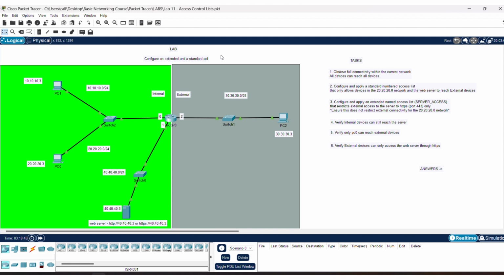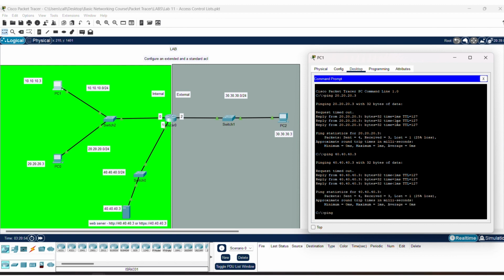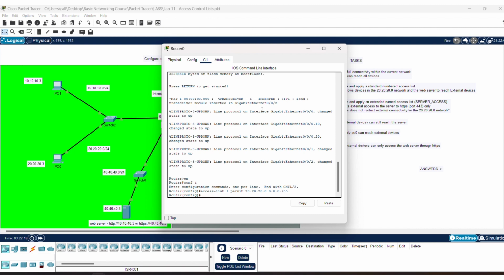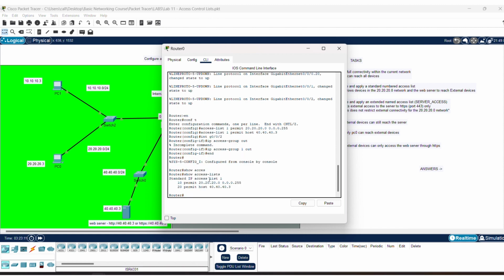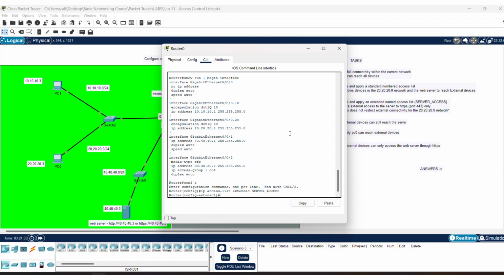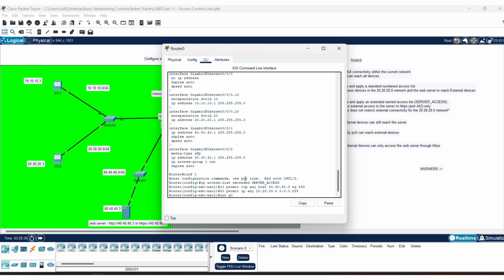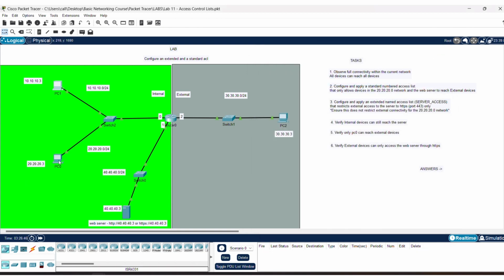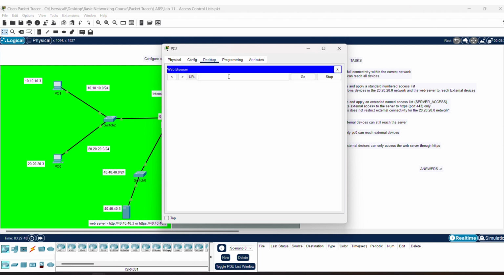Basic Networking 23 - Access Control Lists Lab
Enjoy this brief demo of ACLs in action.  There are most definitely better ways to do this so don't get too caught up in this specific implementation but rather use it as a starting point.